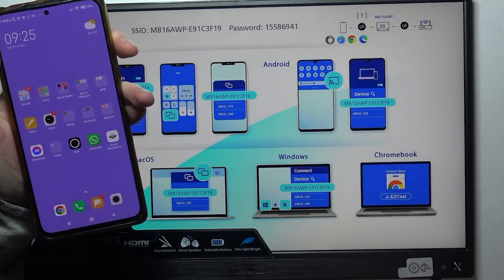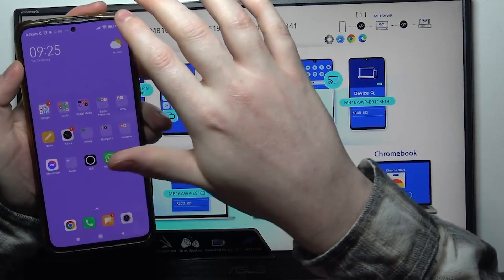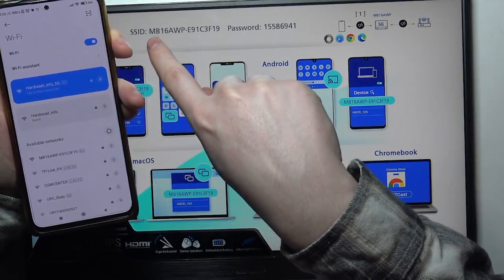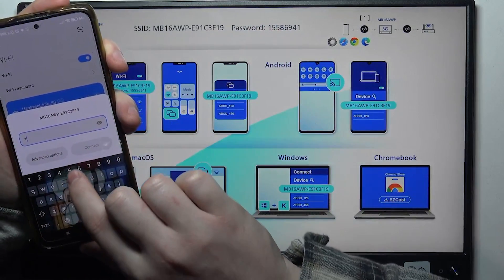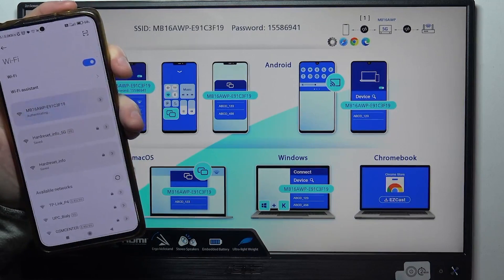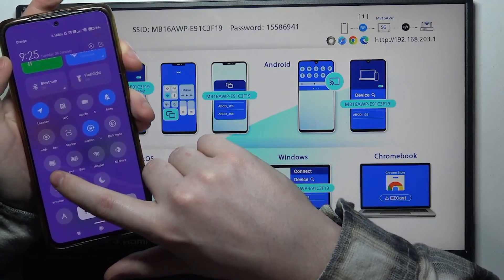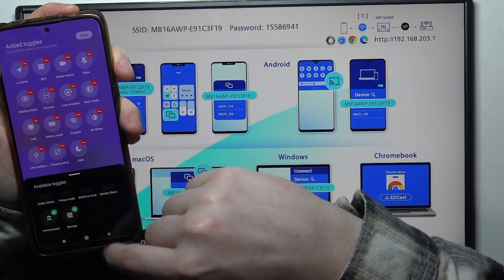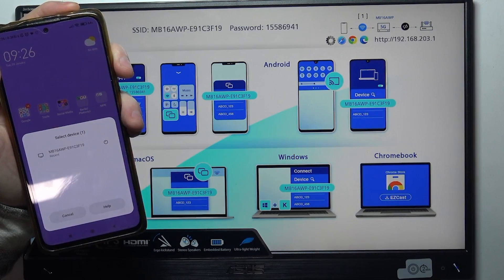How To Connect ASUS ZenScreen Go With Android Phone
Unlock the simplicity of connecting your ASUS ZenScreen Go with Android phones in this tutorial. Learn to customize your connection preferences, establish a seamless link, and enhance your mobile productivity or entertainment experience. Discover the ease of Android connectivity with ZenScreen Go.

How to connect ZenScreen Go with Android phones?
Where to find connection settings for ZenScreen Go with Android?
Can users easily customize connection preferences for Android phones?
What indicates a successful connection with Android?
How quickly can users establish a connection with Android phones?
Why is connecting to Android essential in specific scenarios?
How does a seamless Android connection enhance user experience?